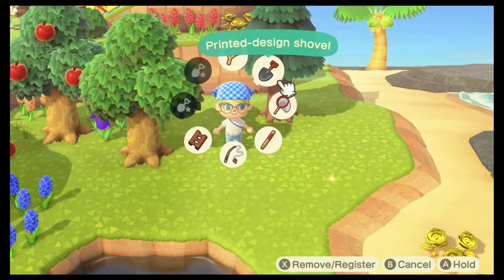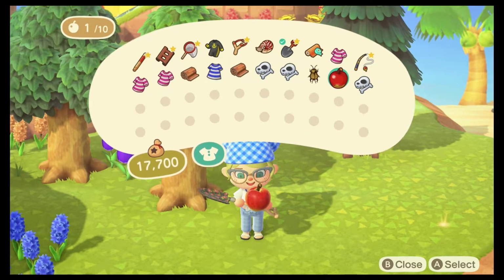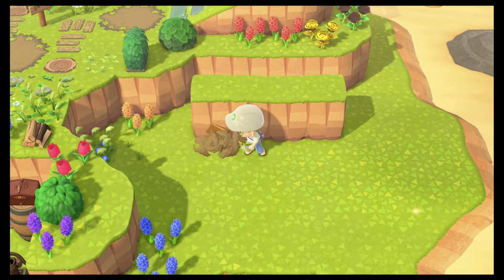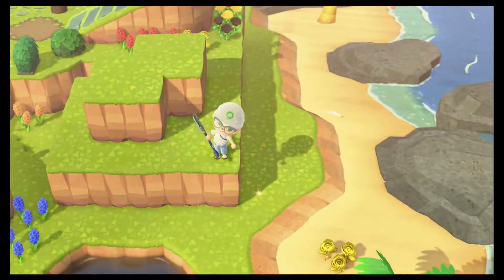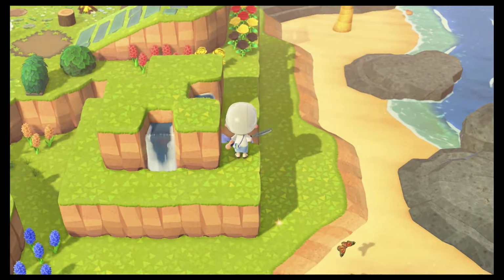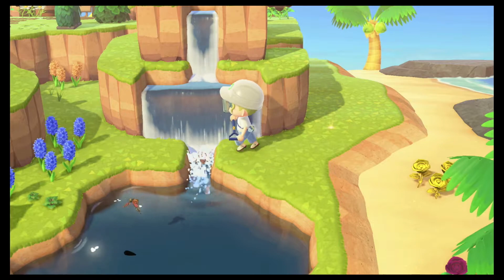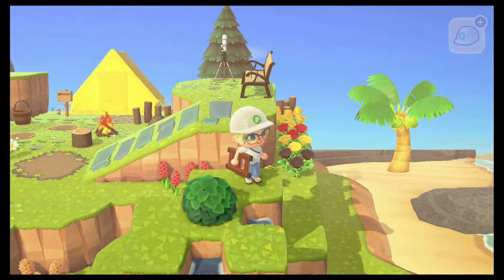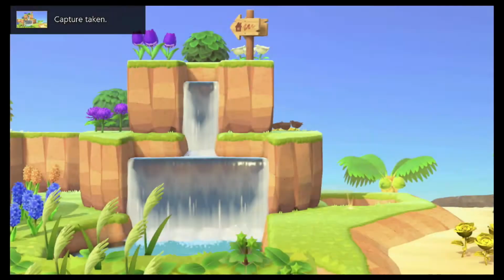Cottage Core Landscaping - Design Tips - Animal Crossing New Horizons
Hey Everyone!
Todays video I am showing you how I landscape using the cliff and waterscaping tool!
Let me know what you think and if this has helped you at all!